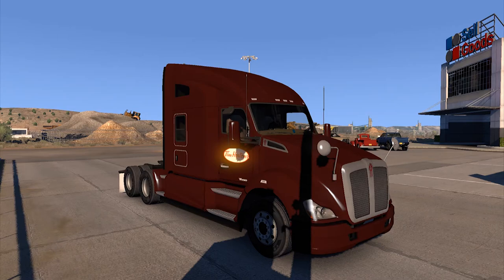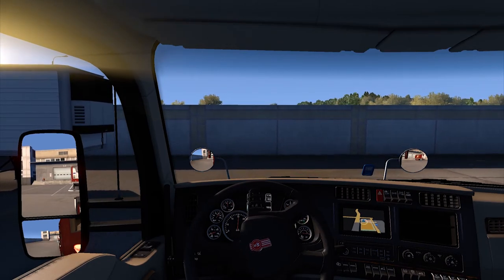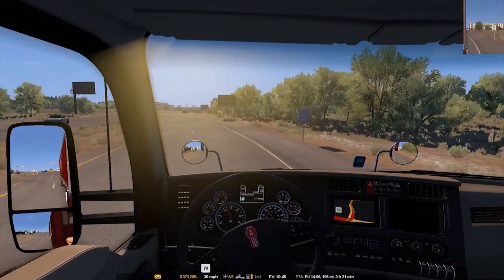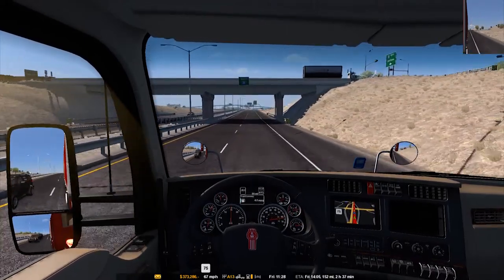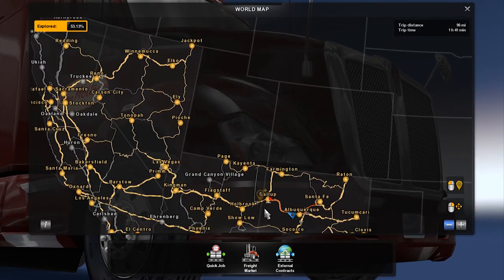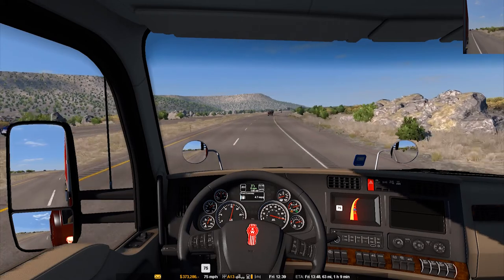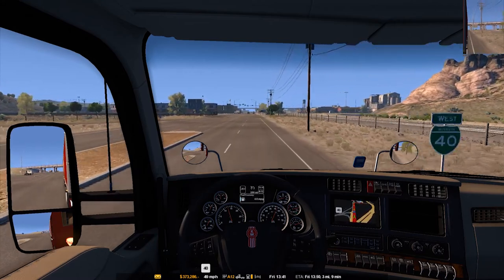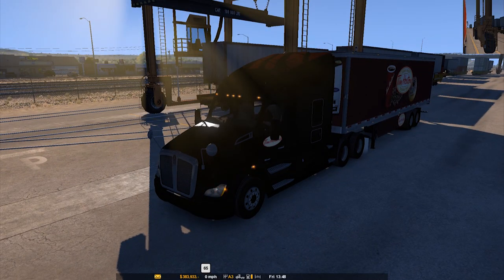American Truck Simulator || Tim Horton's Skin Pack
This is truly a work of art.

▼Todays Mods▼ (In mod spreadsheet)
Kenworth T680 Paint Job: Line 117
Standalone Tim Hortons Reefer: Line 55